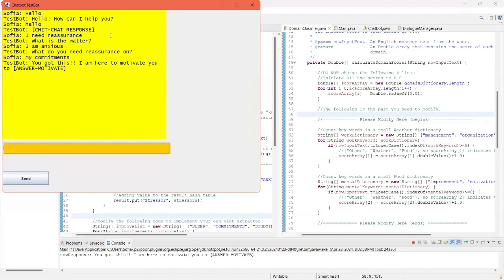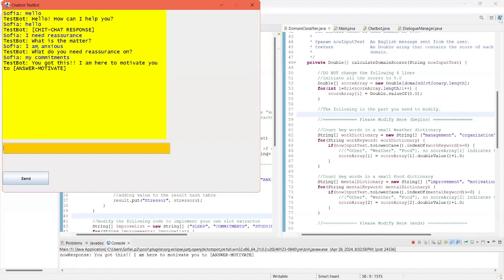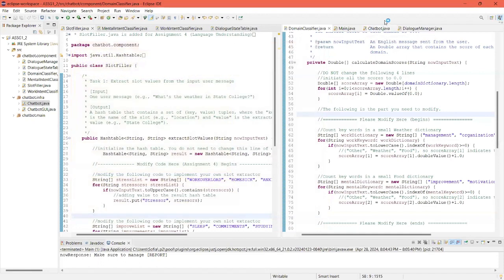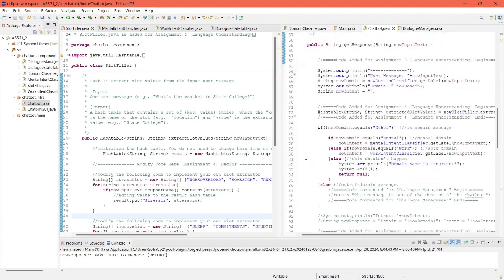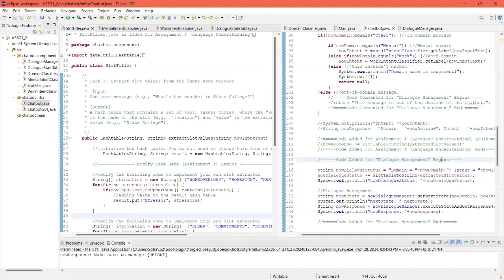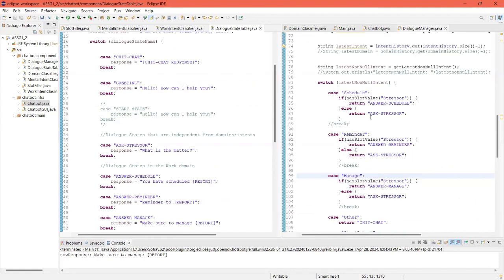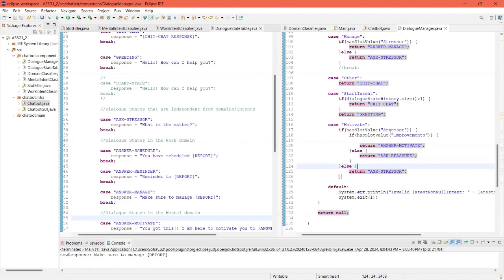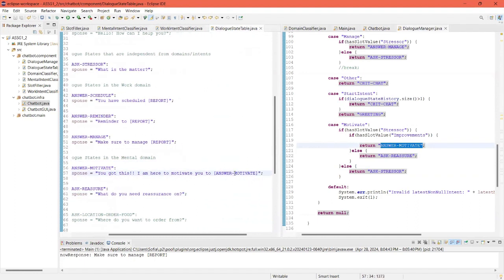ASG 2-3 Sofia DiMauro